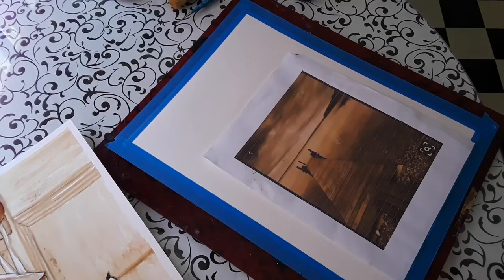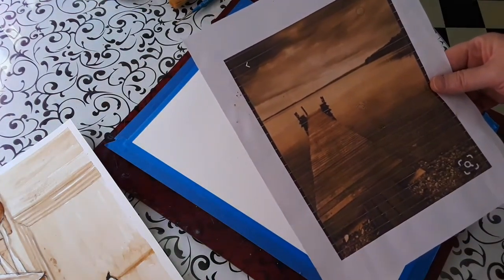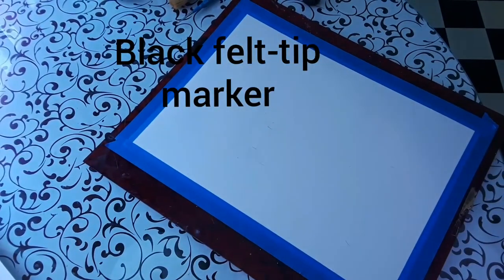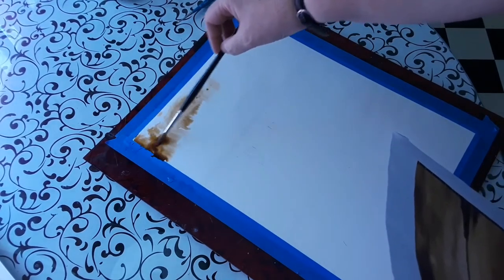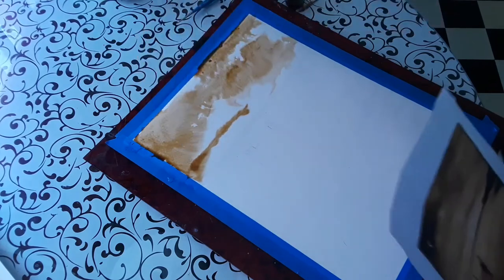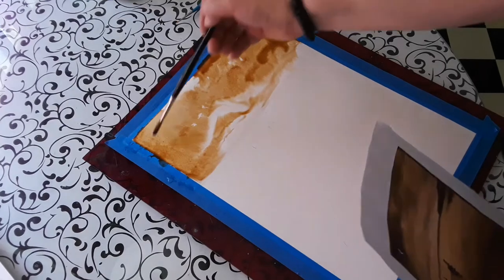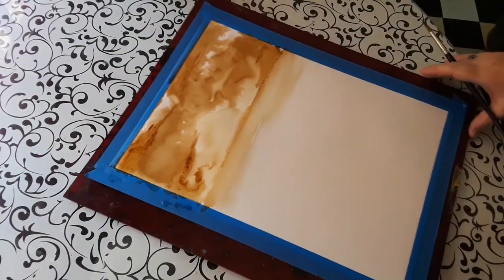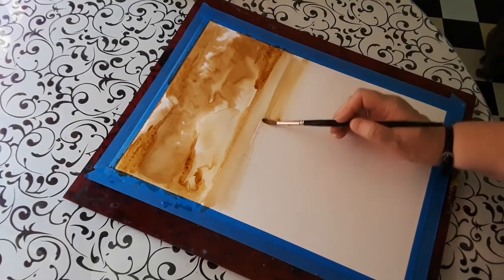Watercolor with Coffee!